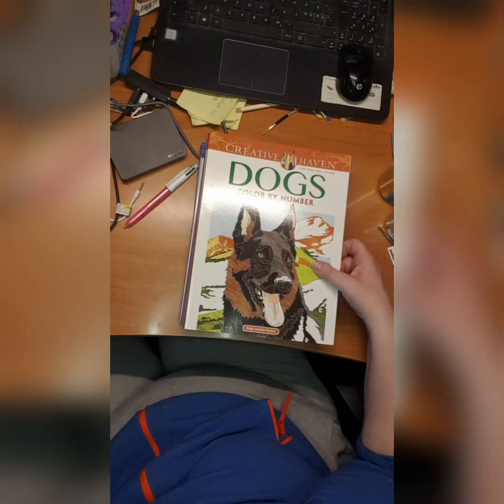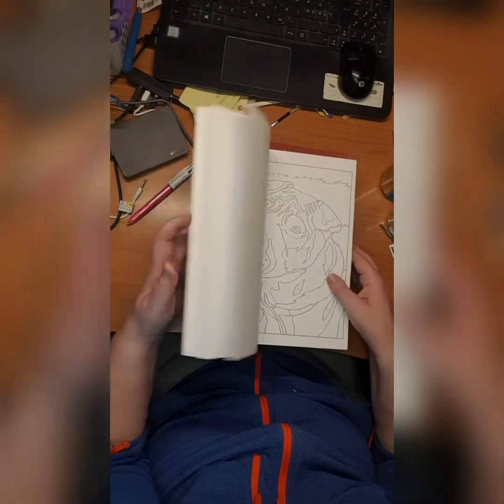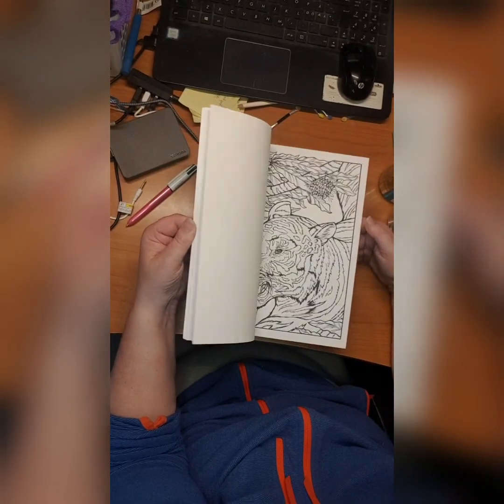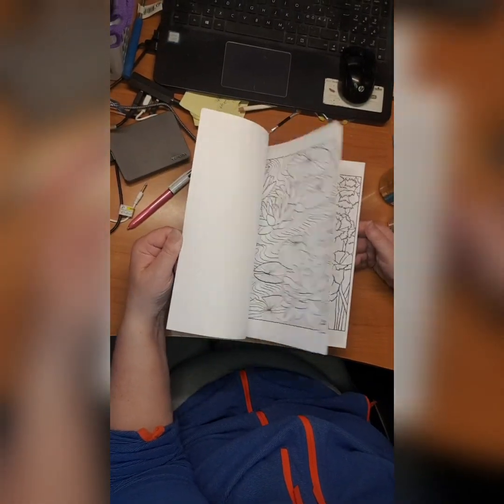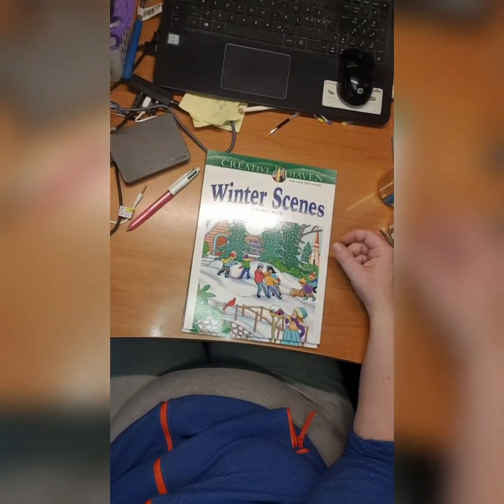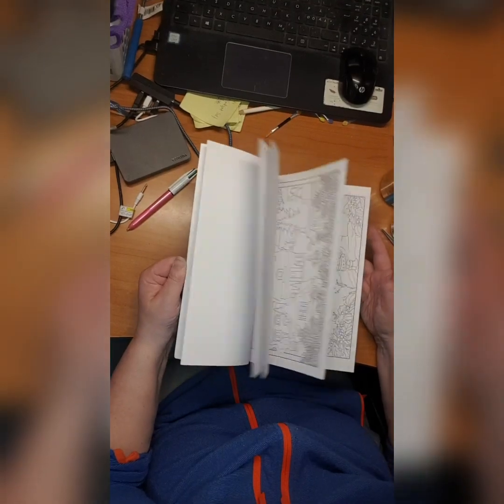My coloringbook collection 2022, part 5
Books by various artists, but by Creative Heaven and Dover ( witch is same publication house)